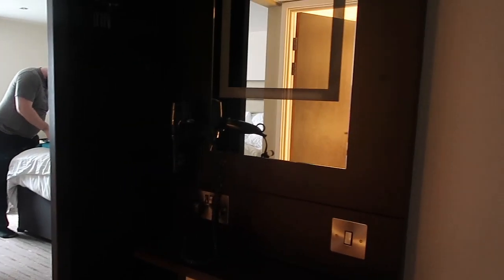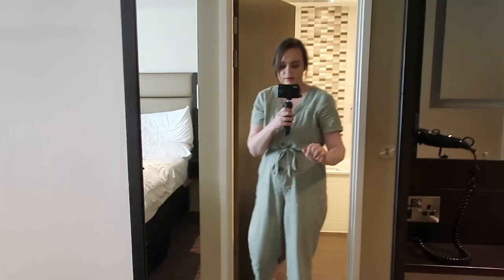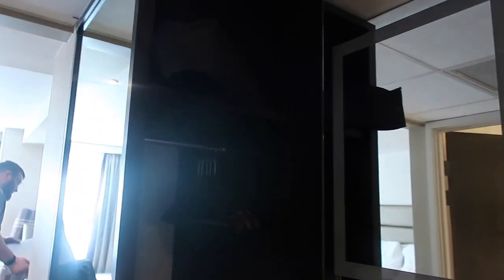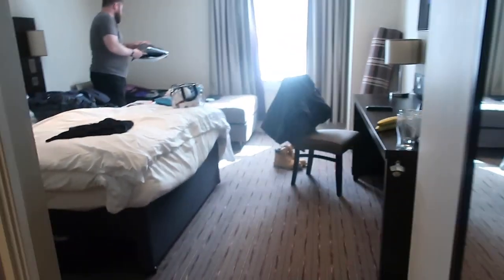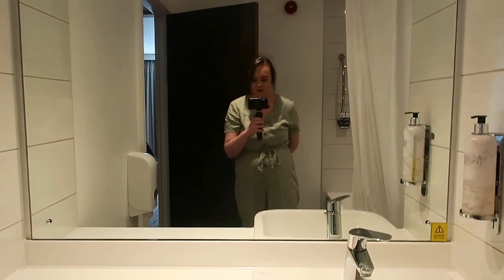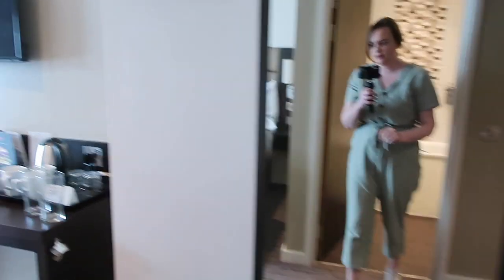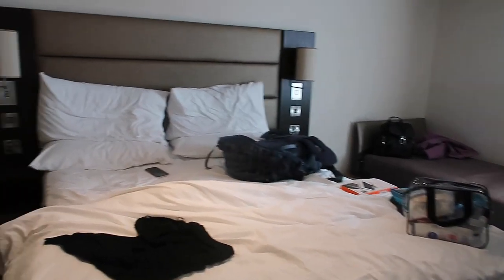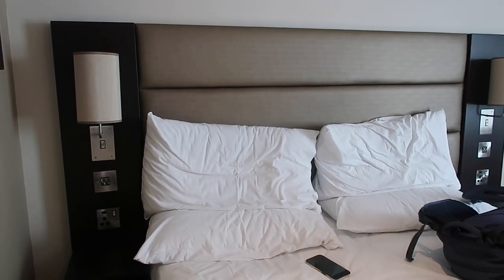PREMIER INN TUNBRIDGE WELLS | ROOM TOUR | FAMILY VLOG | THE CORNWALL FAMILY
Recently, we stayed in a standard room at the premier inn when we stayed in Tunbridge Wells. Here is a little room tour of the room that we had for a couple.

Other Videos you may like:

Food Haul - @gAAs

Weekend Reset - @wPnY

MUSIC

I'm a 30-year-old mum of two boys, living within the southeast of the UK. We are a family loving of everything outdoors, trying new things, mainly adventures and food! Come and follow our crazy family life as we show everything to do with parenting and general life.